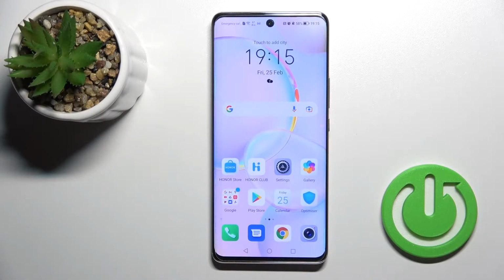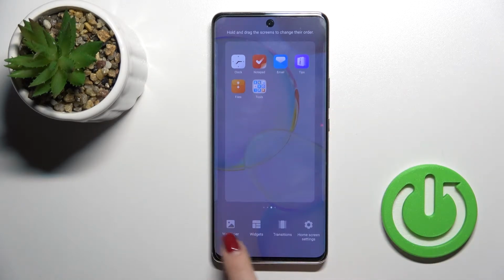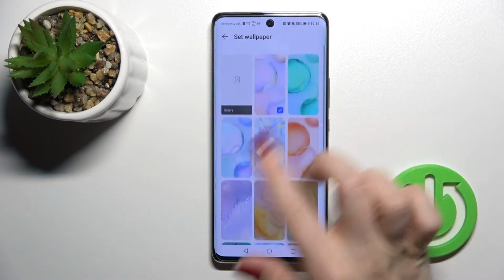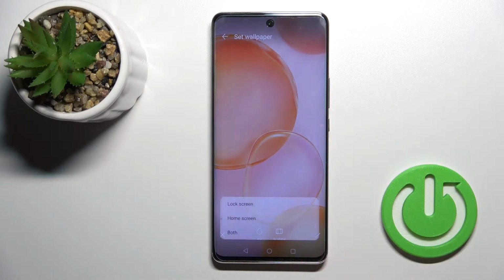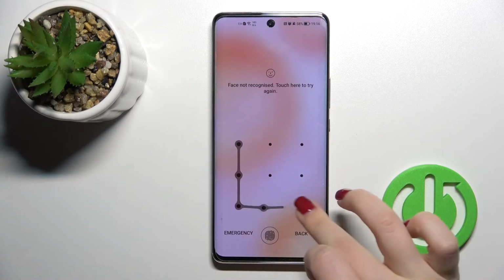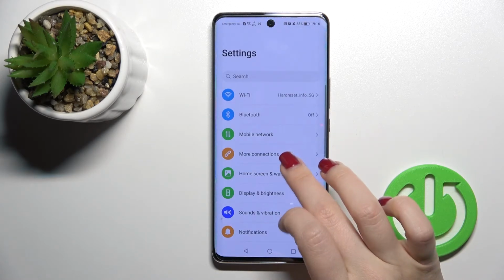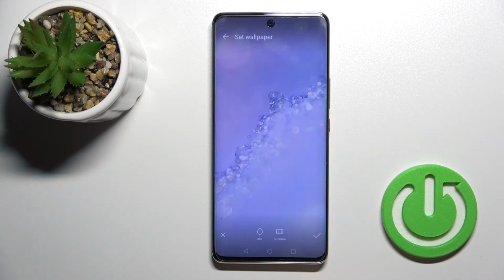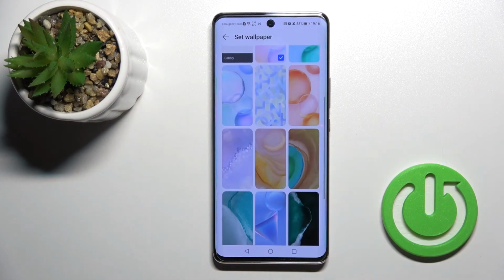How to Change Lock Screen Wallpaper on HONOR 50 – Set New Wallpaper in Lock Screen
HONOR 50 Tutorials:
Bored with your current wallpaper in the lock screen? Would you like to personalize your lock screen on your HONOR 50? Check out this short video tutorial to find out how to quickly and smoothly set a new wallpaper for the lock screen. Choose the image you would like to see in the lock screen and set it with the help of this video. Follow the instructions mentioned in the tutorial to pick and set a different image as the lock screen background on your HONOR 50. Check out how to personalize your HONOR 50 by finding our other video guides on HardReset.info YouTube channel.